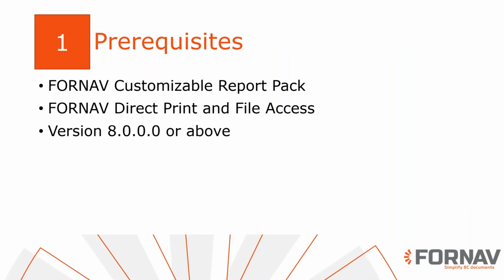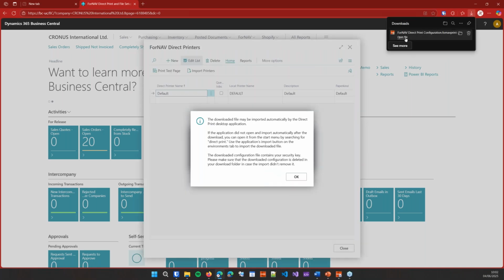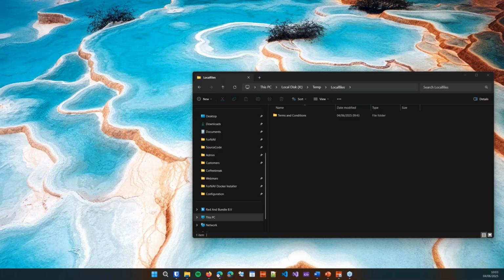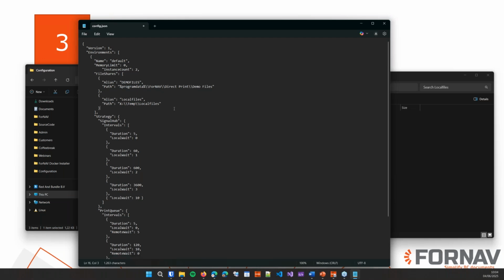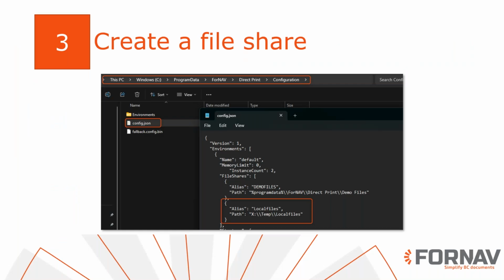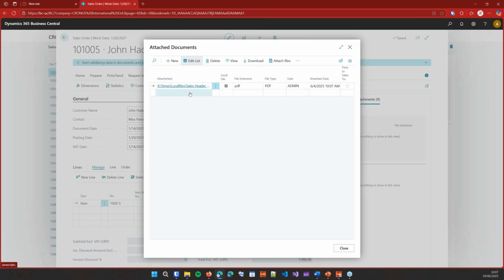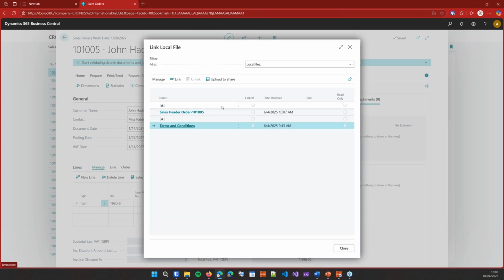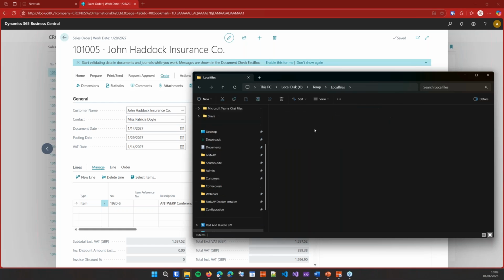Attach files from your local drive to sales documents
Learn how to attach files from your local drive to Business Central documents using the FORNAV Direct Print and File Service. In this Coffee Break, René Brummel shows how FORNAV restores access to local files in Business Central—especially useful in cloud environments—so you can add attachments directly to sales documents.

You’ll see how to set up the FORNAV Direct Print and File Service, create a file share, and attach files inside Business Central. This functionality is available from FORNAV version 8.0 and works in both on-premises and cloud deployments.